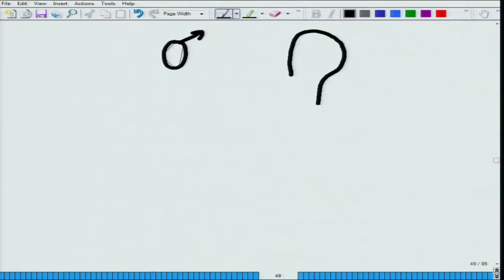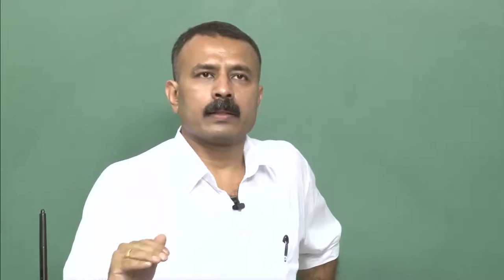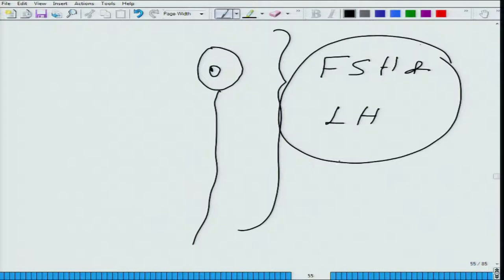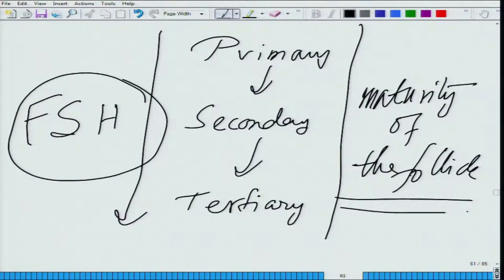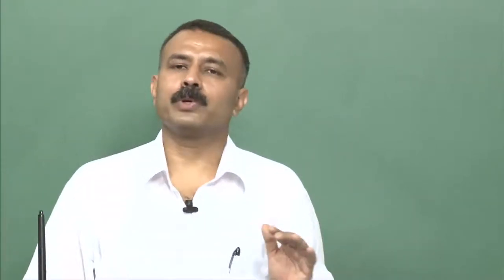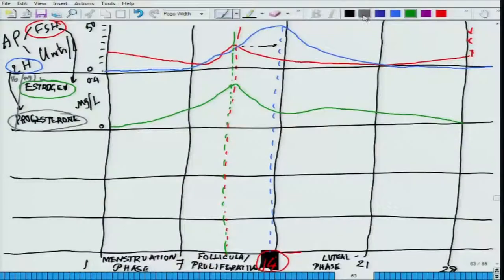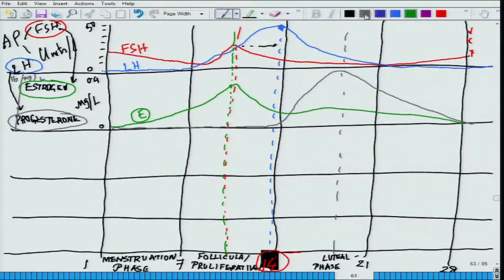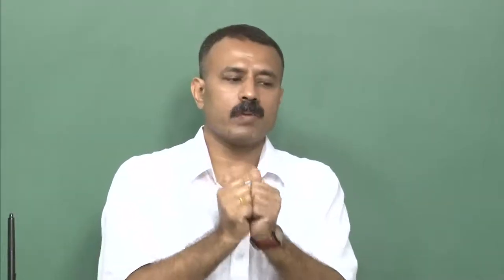Mod-01 Lec-26 Animal Physiology